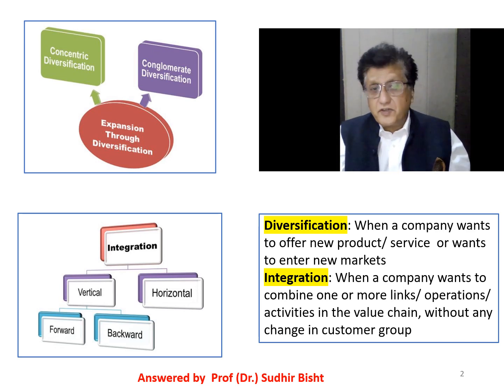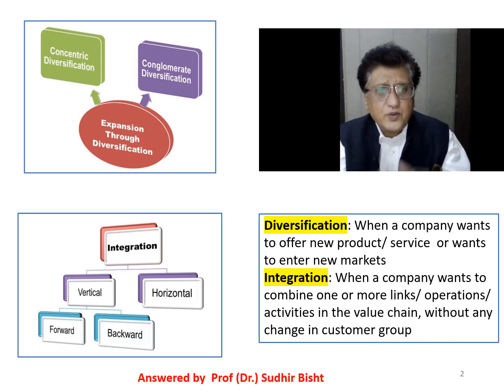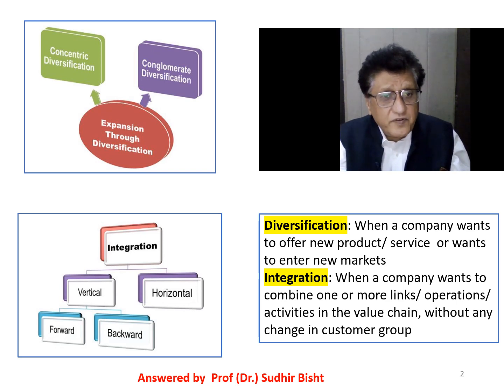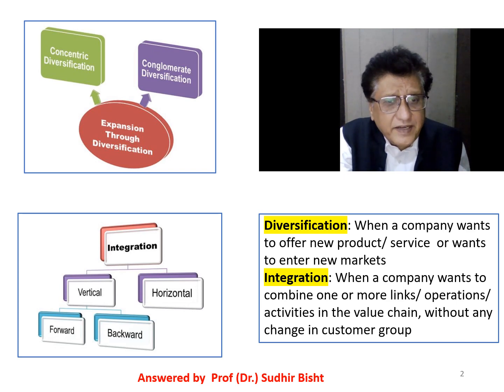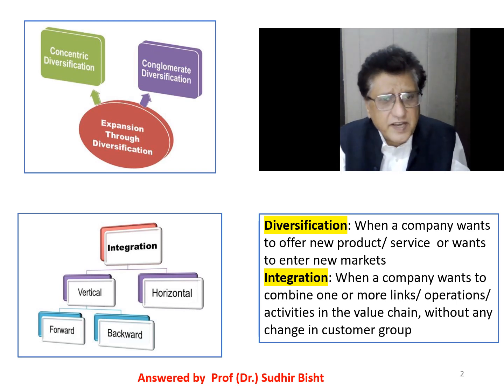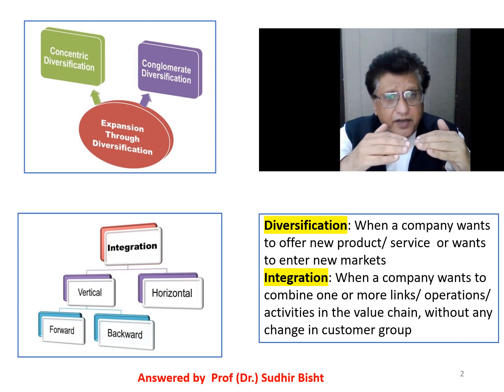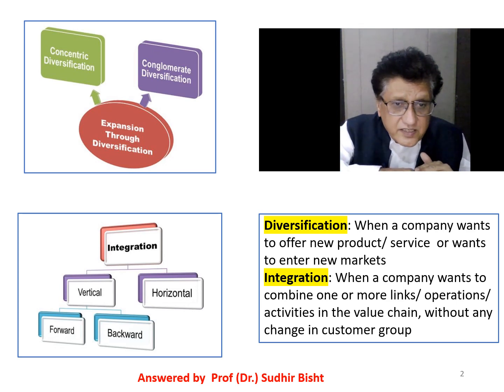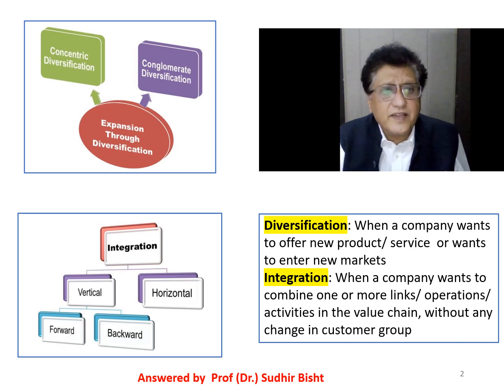How does Diversification strategy differ from Integration strategy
Diversification and integration are two important sub- strategies under the expansion strategy in business.
Expansion strategy itself is one of the 4 grand strategies in the field of business strategy.
In this short video I explain the difference between diversification and integration strategies.